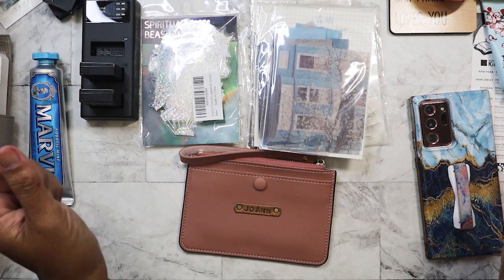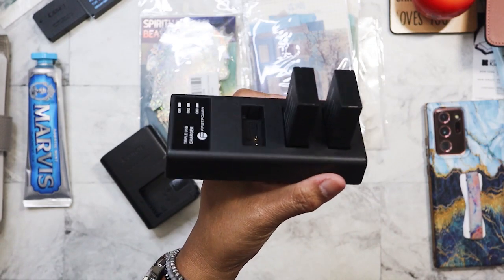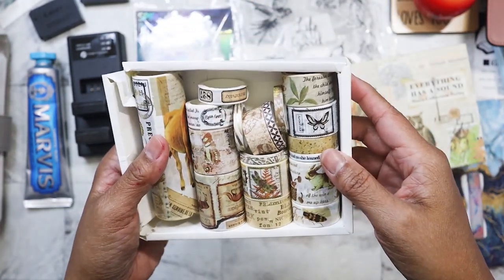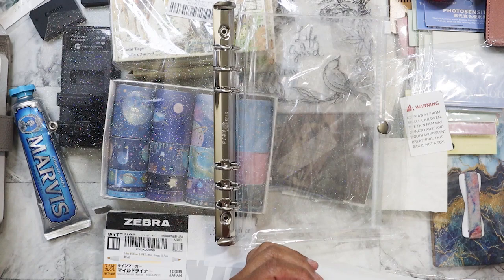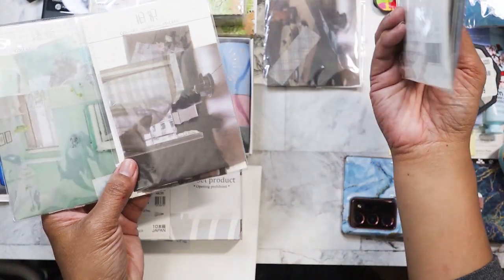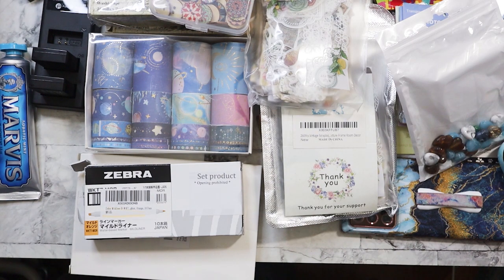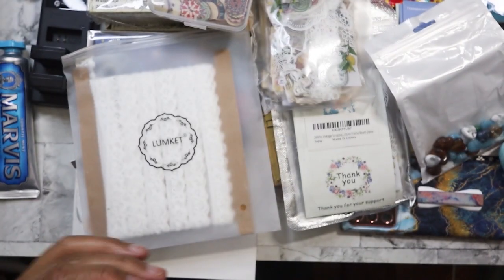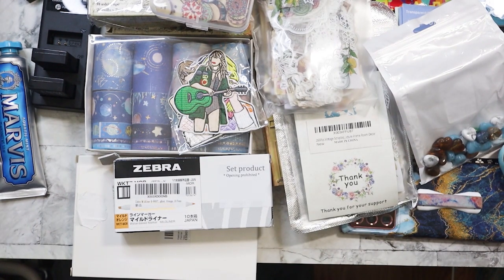Crafty/various haul from Amazon return/Bin stores! March 2024 #2